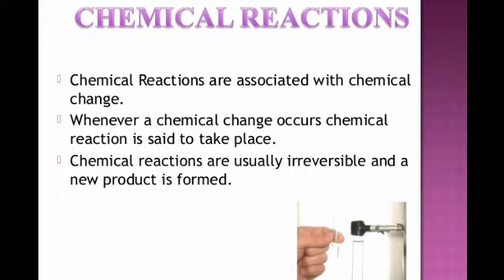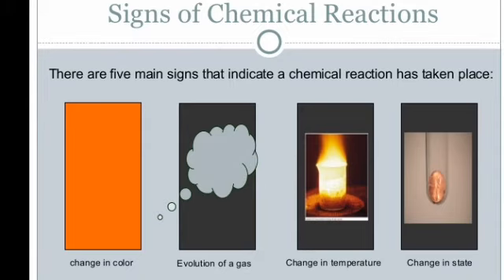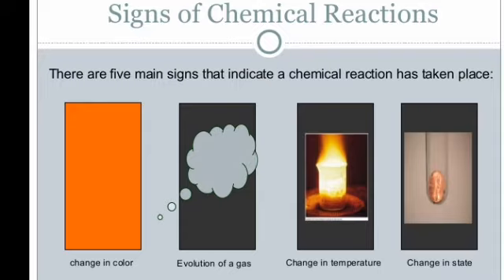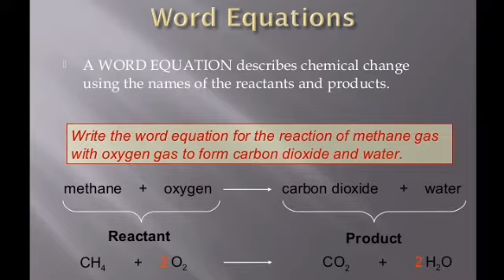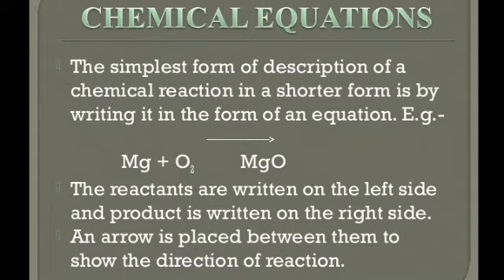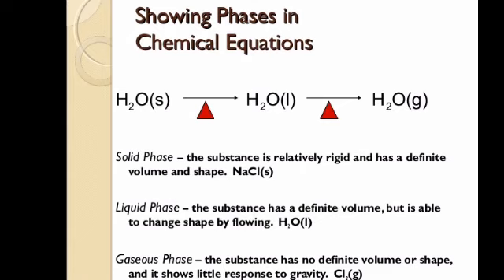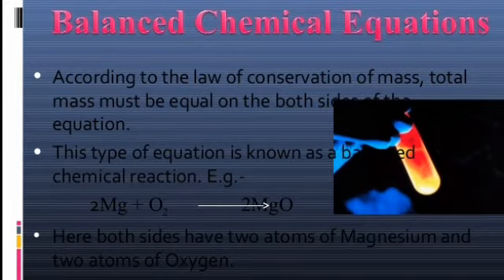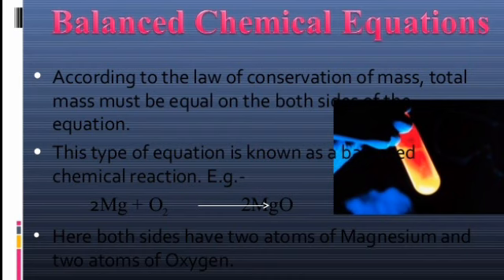Chemical Reactions & Equations